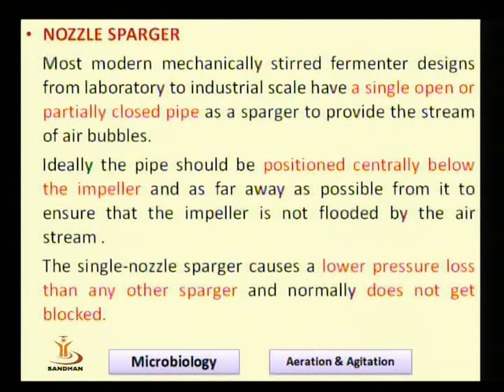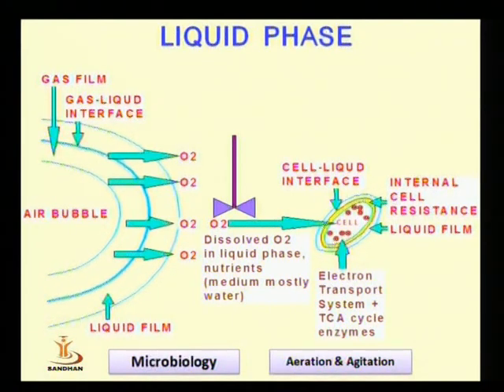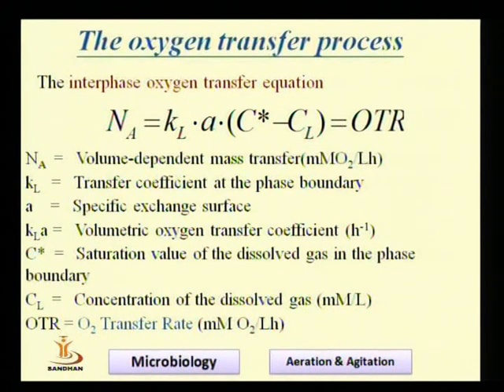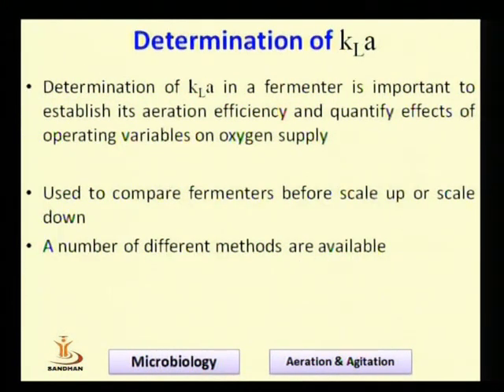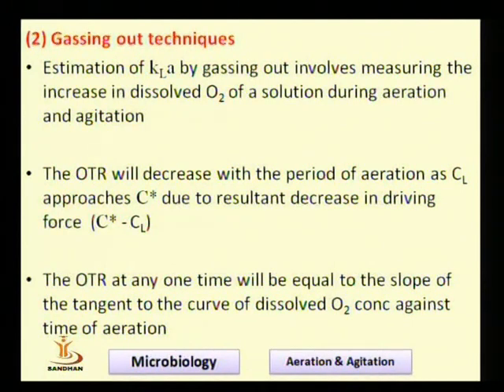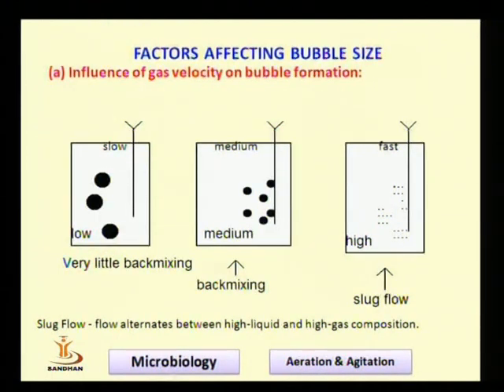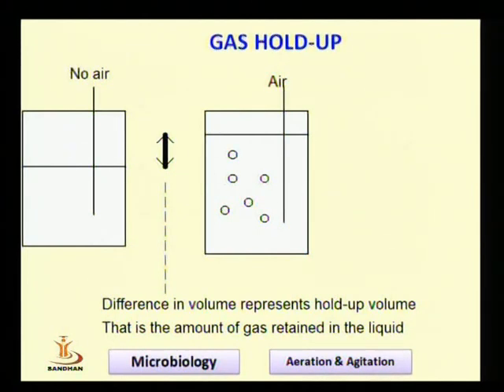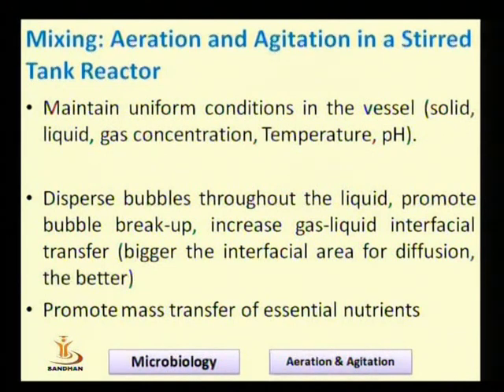Aeration & Agitation in Fermentation Part 2